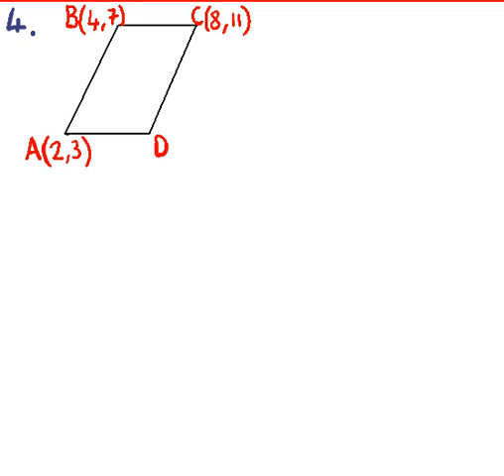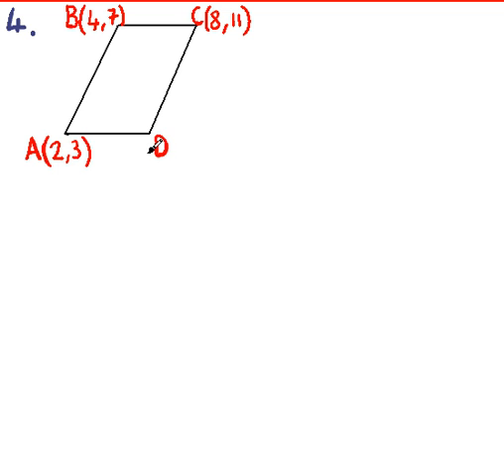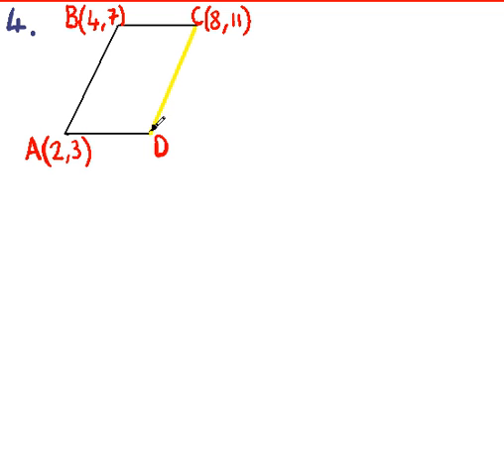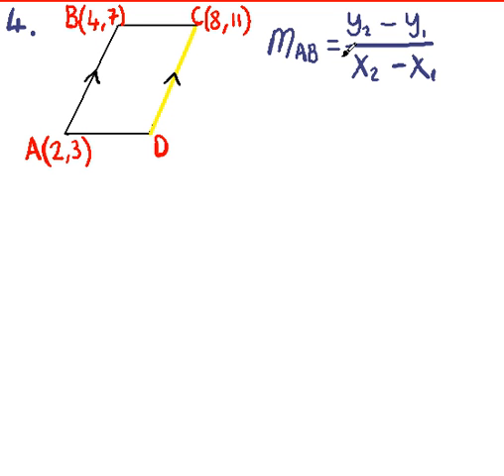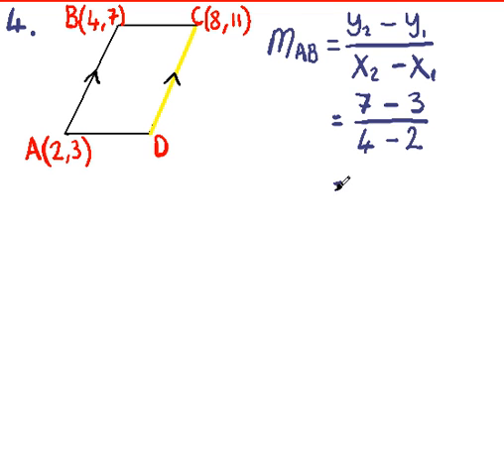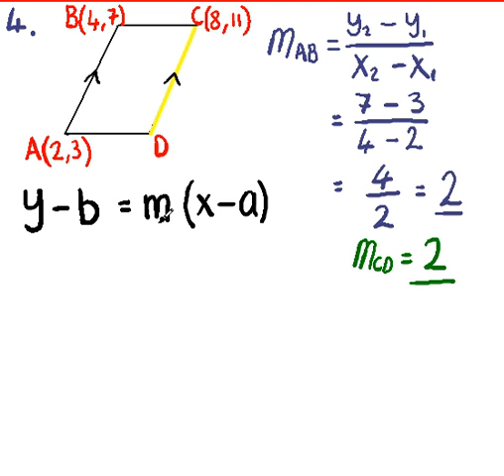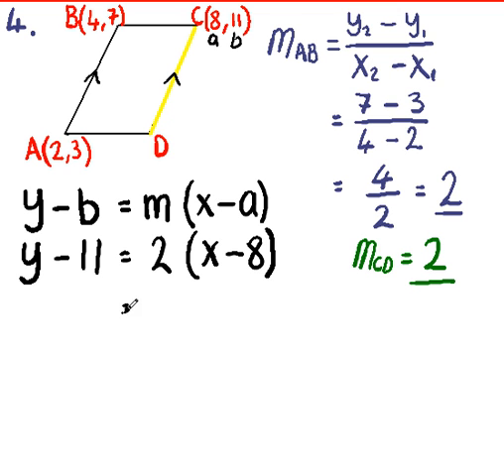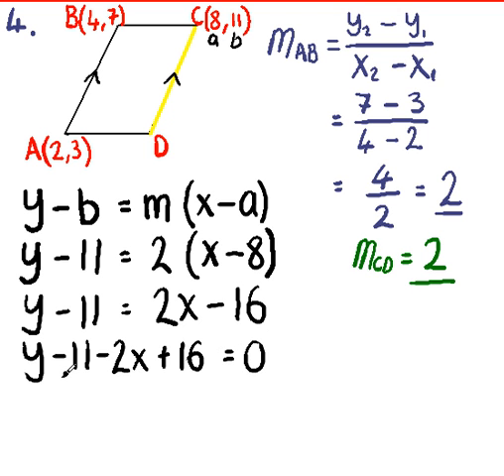Unit 1 Assessment Q4